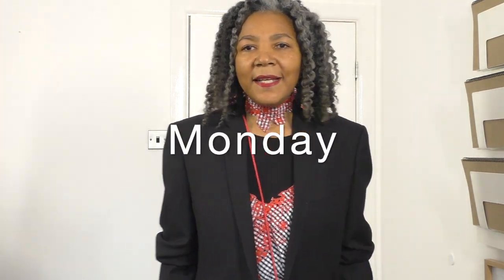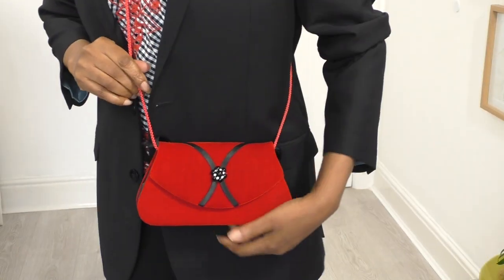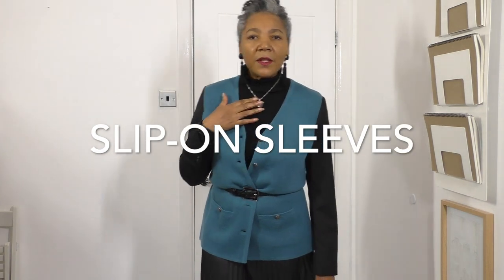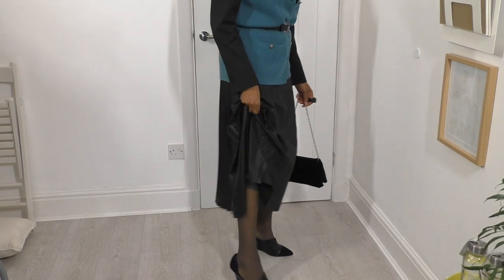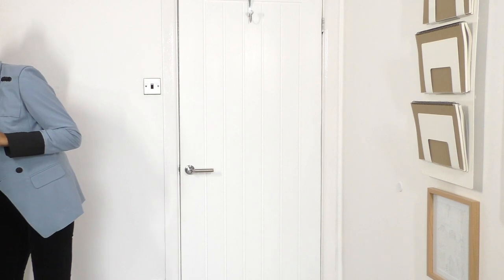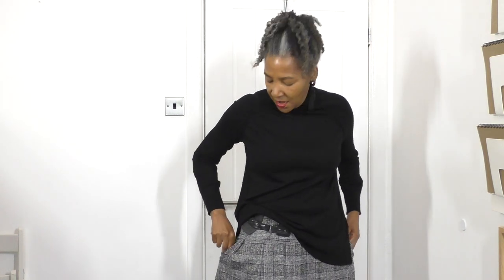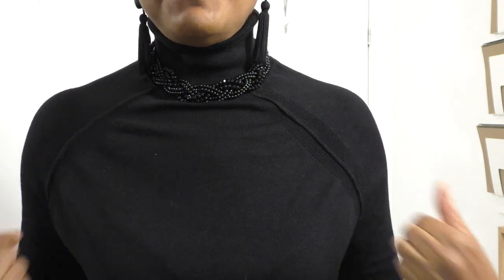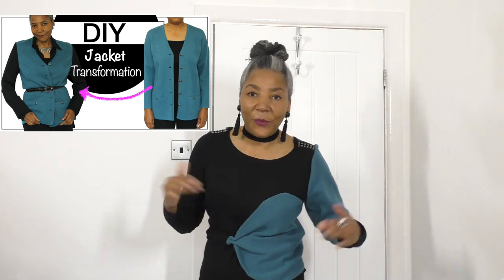What I Wore This Week | Colleen G Lea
What I Wore This Week. In this video I share with you my refashion/upcycle diy projects including hand made garments,  and some pieces which I have brought. I also demonstrate how I styled the outfits and why. If you are interested in any of the refashion pieces I'II will list the tutorials below. Enjoy!

If you are looking for diy thrifted transformations to refashion old clothes, sewing techniques, sewing pattern adjustments, sewing lookbook ideas, then this fashion sewing channel on youtube is the best for you.

Learn how to sew your own amazing sewing projects with CLEAR and CONCISE step-by-step video instructions.